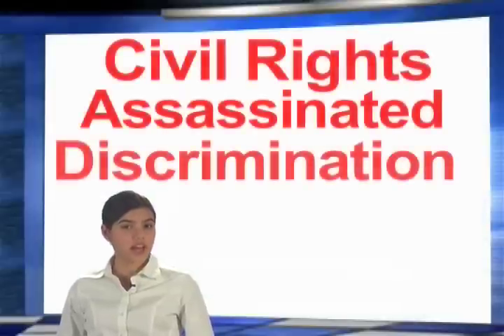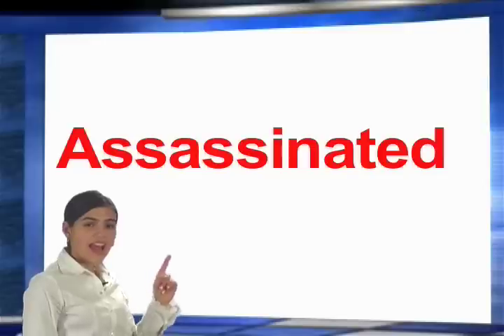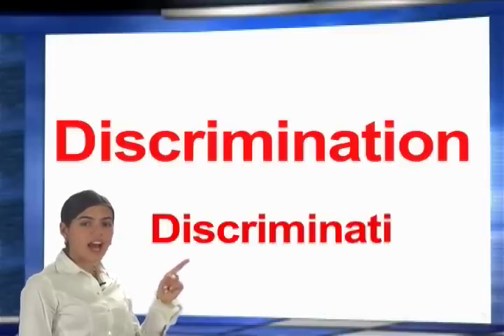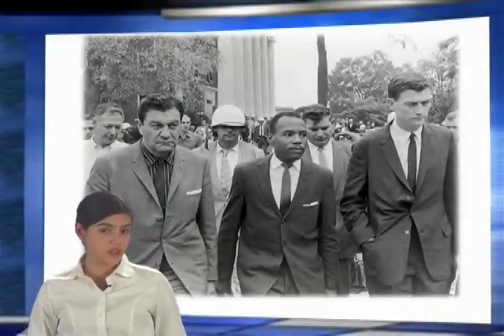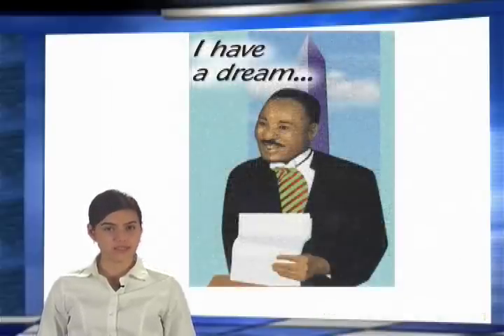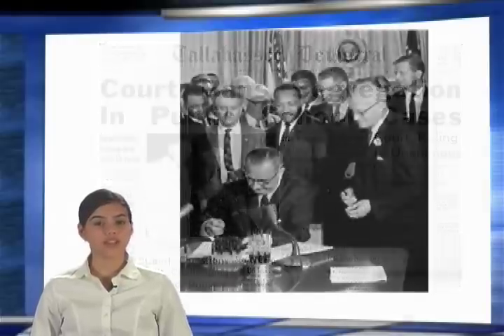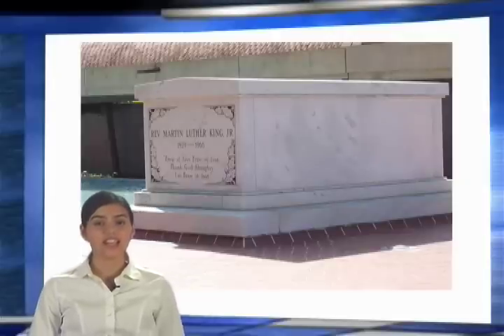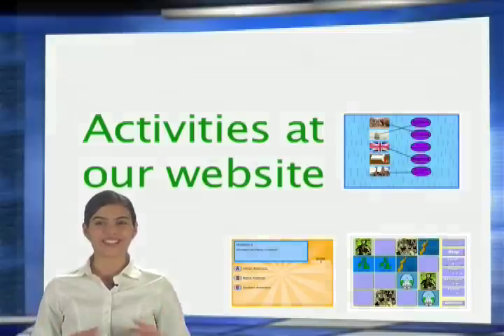100 Citizenship Questions # 85 (Martin Luther King, Jr.)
is a free U.S. Citizenship & ESL program that offers interactive games, learning activities, MP3s of the 100 Citizenship Questions, study worksheets, N400 lessons, and much more.

es una programa gratis de ciudadanía de Ingles como Segundo Lenguaje que ofrece lecciones en video acerca de Historia de los Estados Unidos, Civica, Ingles como Segundo Idioma (ESL), como llenar el formulario N400, entrevistas de practica, actividades interactivas de aprendizaje, archivos MP3 de las 100 preguntas de ciudadanía oficiales, y mas.